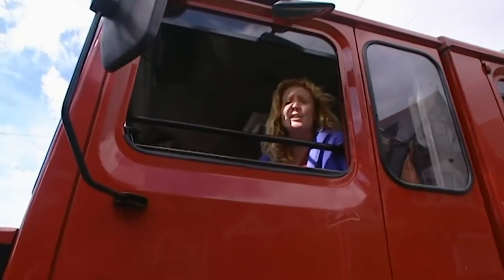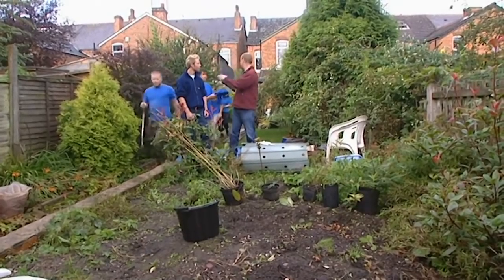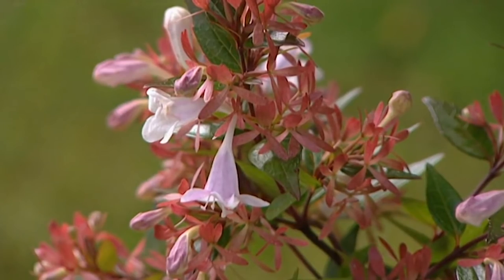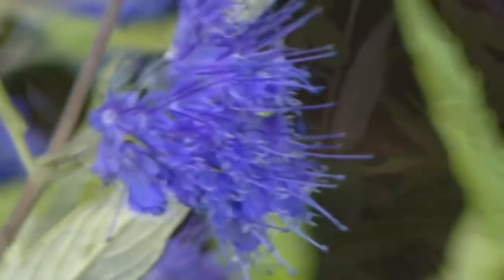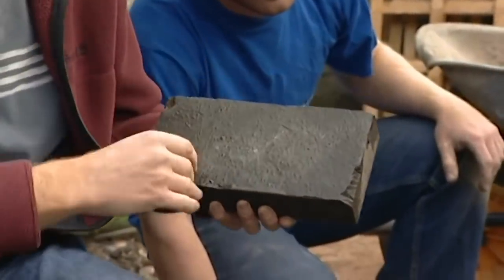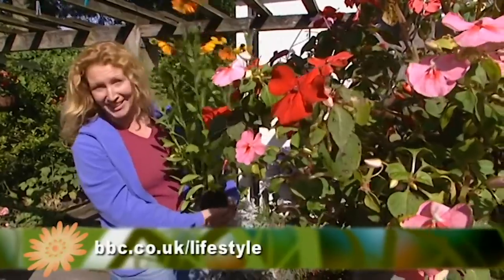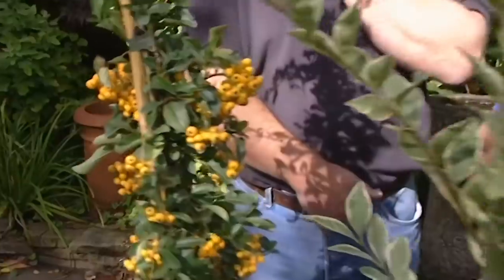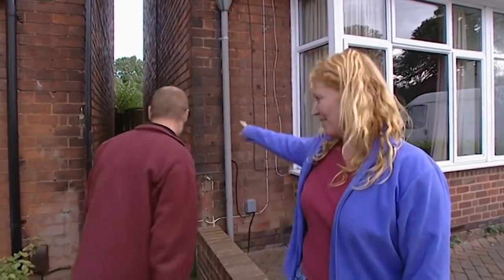Garden Rescue for Retired Fireman - Garden Invaders - S01 EP27 - Garden Makeover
Join the Garden Invaders on this incredible journey as they respond to a distress call from a retired fireman, Lee Sullivan. With his garden in disarray, the team, armed with a unique design, landscaping materials, and plants, works tirelessly to create a stunning transformation. Lee's initial chaos of ideas and unfinished projects becomes a thing of the past as the team implements a formal layout and introduces trellising, a sunken pond, and a central archway. Climbers and vibrant plants add colour and life, turning the space into a beautiful, enclosed haven. Experience the magic of a garden reborn in this fast-paced makeover!

Garden Invaders blends garden makeover excitement with quiz challenges. Led by designer Jac Flower and her team, a lacklustre garden is turned into a paradise. Homeowners must answer escalating questions to earn landscaping and plants. With a tight £500 budget and just a day to complete, it's a race against time. The grand reveal at the end adds suspense—will the owners love their gorgeous new garden?